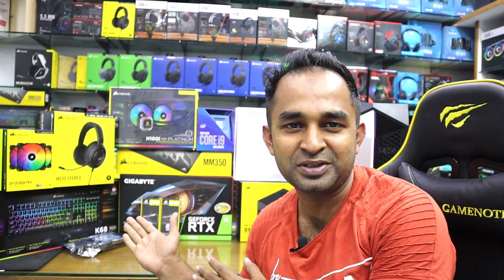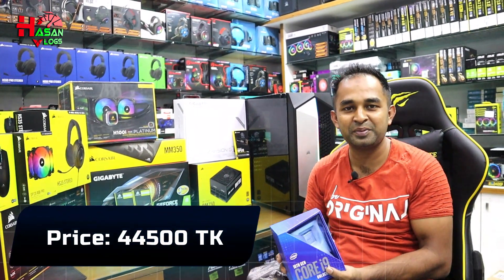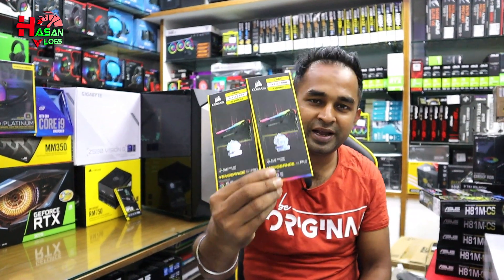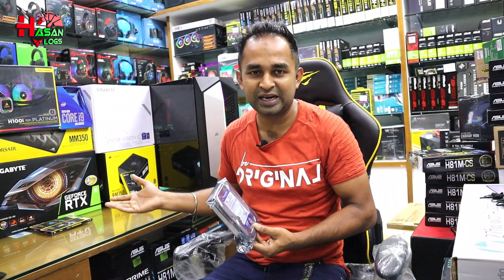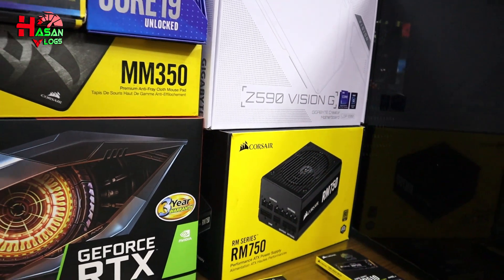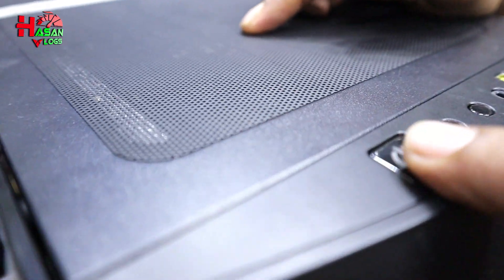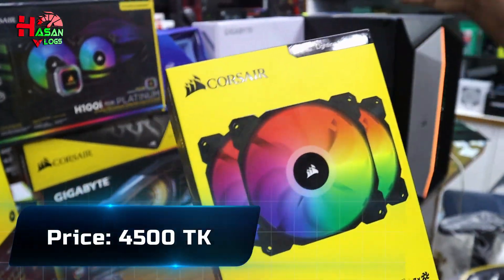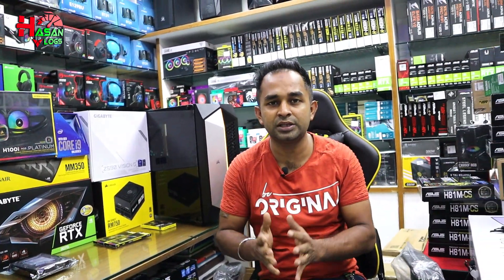Corsair Gaming Pc Build 2021, 10900K | Gigabyte RTX 3070. Hasan Vlogs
Creatus computer
ECS multiplane center
Shop no. 756 ,757
Level 7
New elephant road
Dhaka 1205